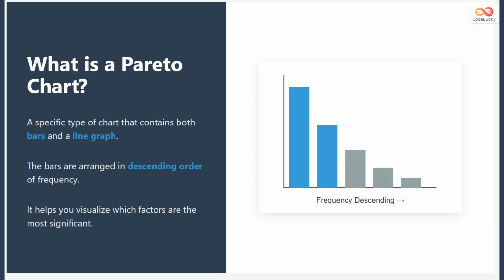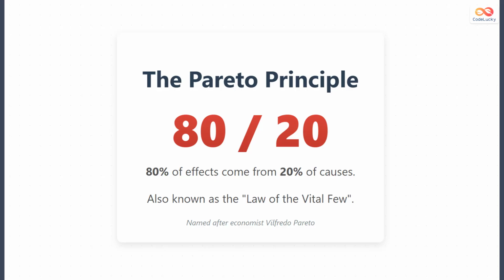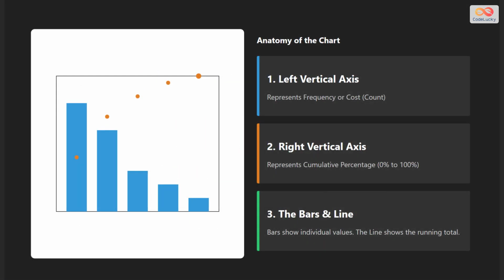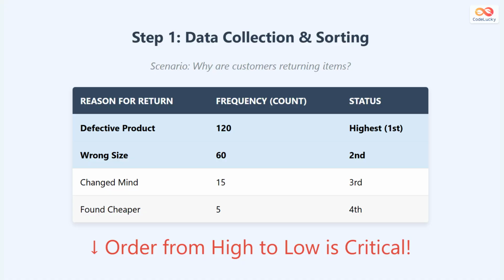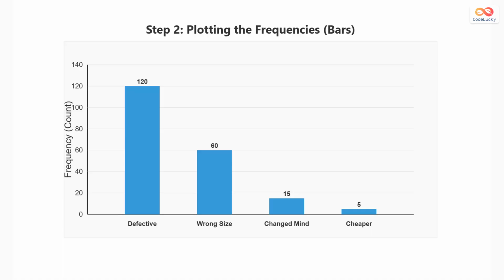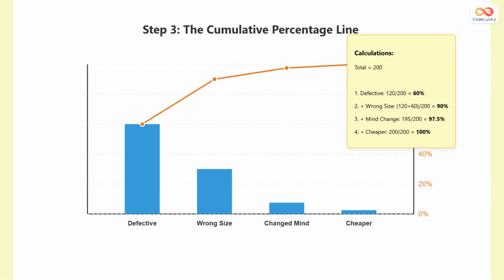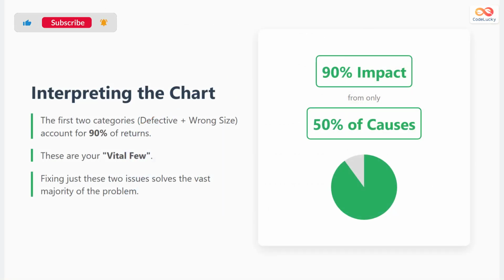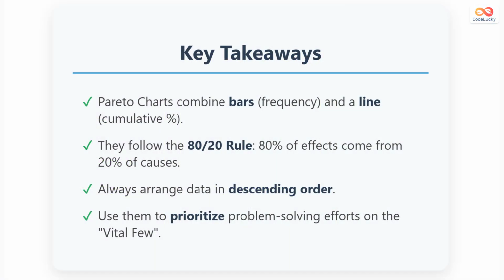Pareto Charts Explained: The 80/20 Rule in Statistics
Learn how to create and interpret a Pareto Chart in this beginner-friendly statistics tutorial! 📊

A Pareto Chart is a specific type of chart that contains both bars and a line graph, where individual values are represented in descending order by bars, and the cumulative total is represented by the line. It is based on the Pareto Principle (80/20 Rule), which states that roughly 80% of effects come from 20% of causes.

In this video, we cover:
1. What is a Pareto Chart?
2. The 80/20 Rule explained
3. How to construct the chart step-by-step
4. Real-world examples of interpreting the data

Perfect for students, business analysts, and quality control professionals looking to prioritize problems and improve efficiency. 🚀

Chapters:
00:00 - Pareto Charts
00:12 - What is a Pareto Chart?
00:33 - The Pareto Principle
00:52 - Key Components
01:13 - Example Data
01:34 - Drawing the Bars
01:52 - Adding the Cumulative Line
02:09 - Interpretation
02:30 - When to Use
02:47 - Summary
03:05 - Outro